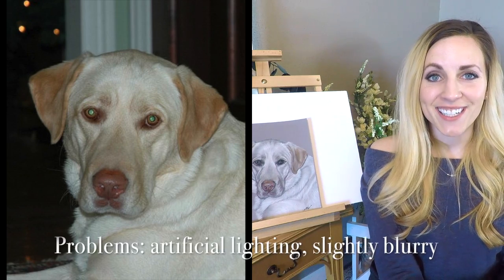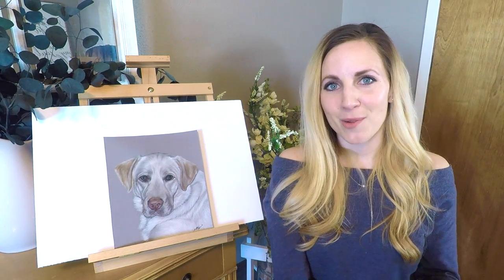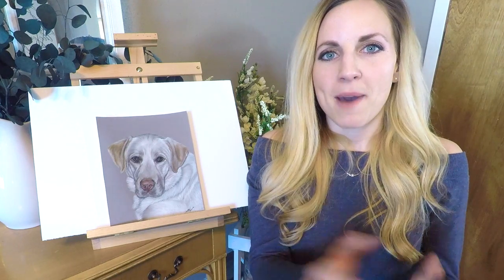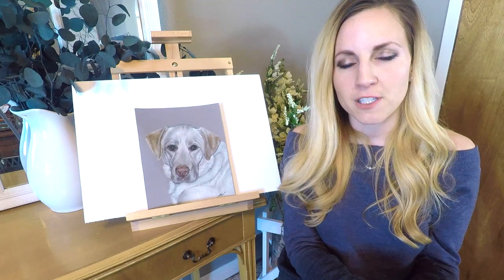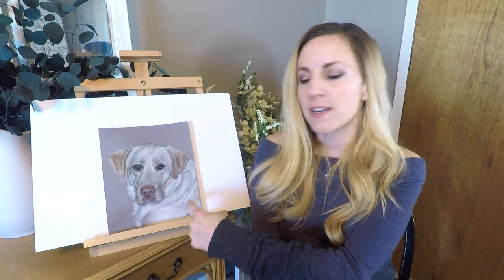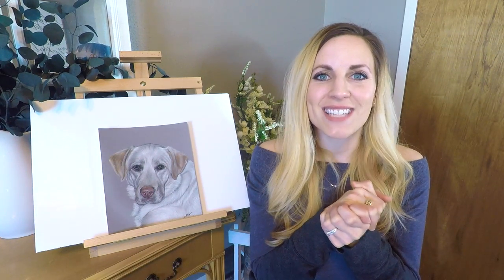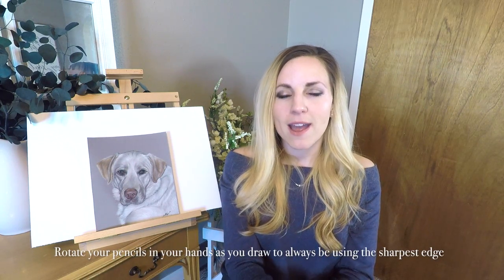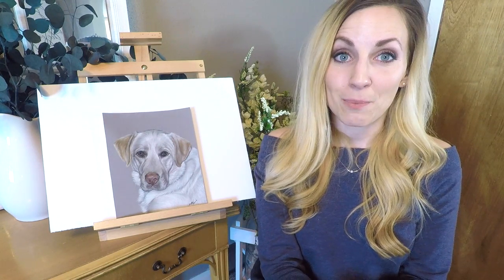How to Draw a Dog using Pastels | Yellow Lab Time Lapse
This video demonstrates how I drew this memorial dog portrait of a  yellow Labrador Retriever named Max using pastel pencils.
Here, you'll see a time lapse drawing as well as added commentary pertaining to the methods used in creating this portrait. I also offer a few of my tips and tricks for working with pastels--my favorite medium!

This portrait is an 8x10" and created with pastels on PastelMat.

To tell you a bit more about myself: I am a self-taught fine artist currently living in the wonderful corn-growing, hog-raising state of Iowa. I specialize in realistic pastel portraiture, with an emphasis on pet portraits. The majority of my work is commission-based, and I am grateful each day to have the opportunity to create timeless keepsakes of peoples' most cherished loved ones!

This YouTube channel is geared toward those looking to further develop their artistic skills and entrepreneurial mindset, and I am eager to share what I have learned in my pursuit to becoming a full-time artist!
I hope that you'll find encouragement and value from my weekly videos, which will include both time lapse and real time drawing, art tips, behind the scene peeks, and occasional vlogs featuring snippets of advice that I have learned along the way (I apologize in advance for any quirkiness that may ensue).

Materials used:
* Pastel pencils: Faber-Castell Pitt pastel set, as well as pencils from Caran d'Ache, Stabilo Carbothello, Derwent, Conte, and Cretacolor.
* PastelMat paper in dark gray